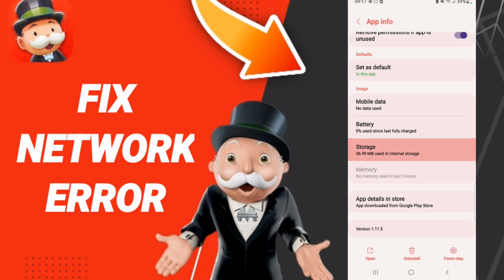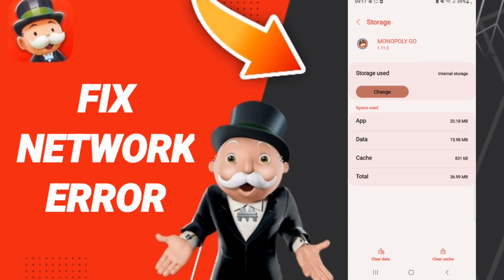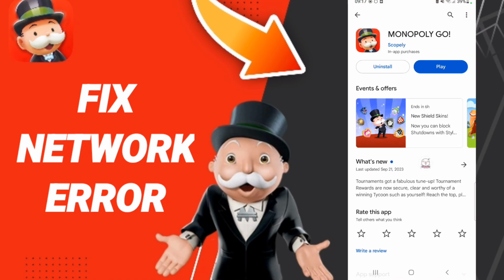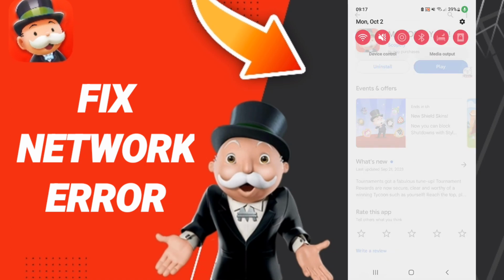How To Fix Network Error On Monopoly Go App